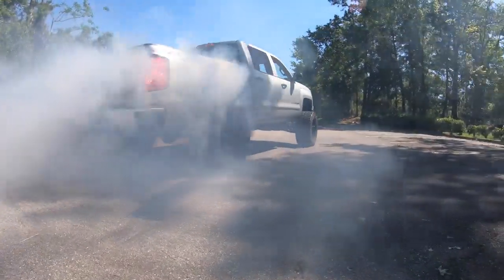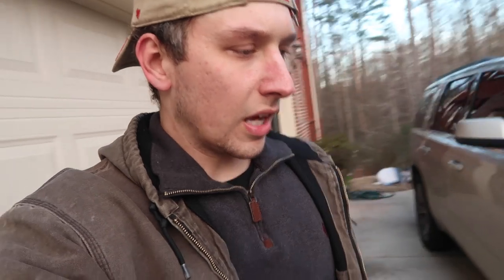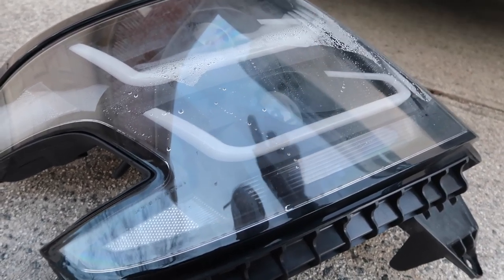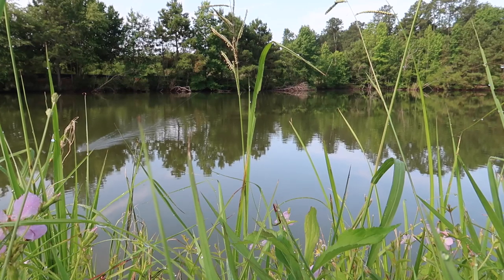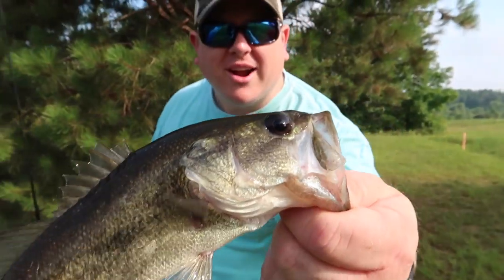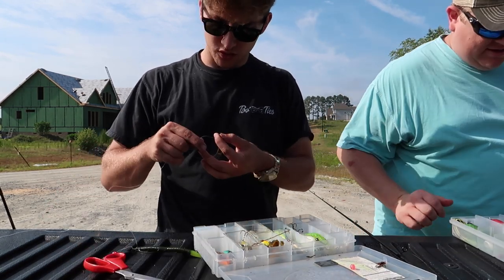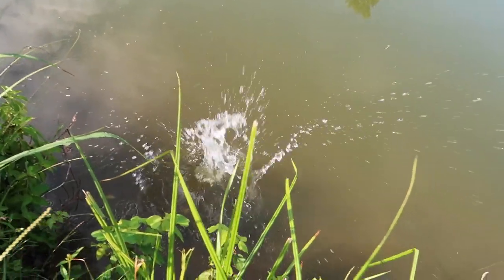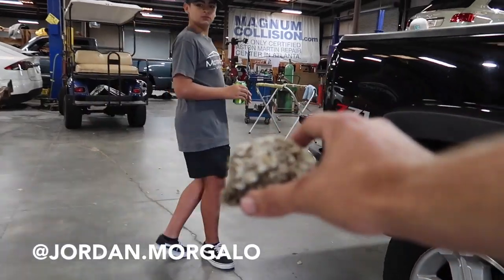DONT INSTALL AFTERMARKET HEADLIGHTS.. Until you do this **MUST DO**